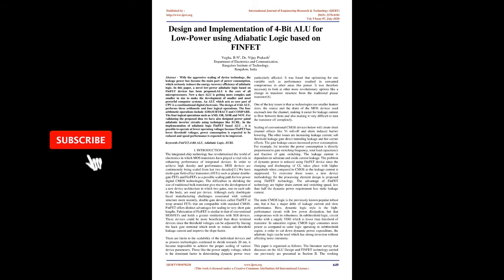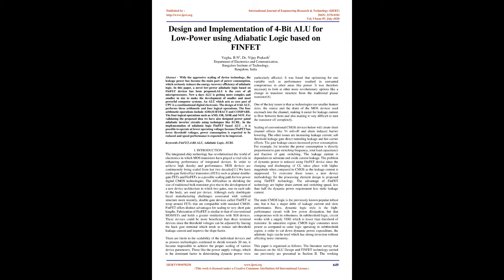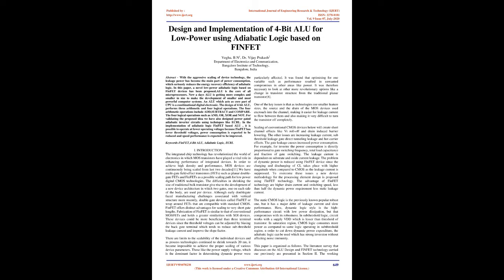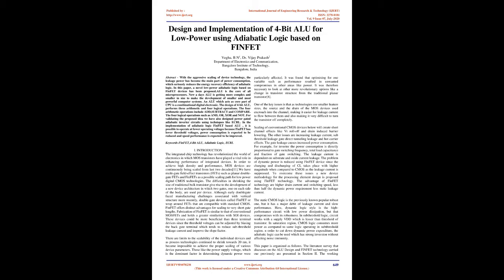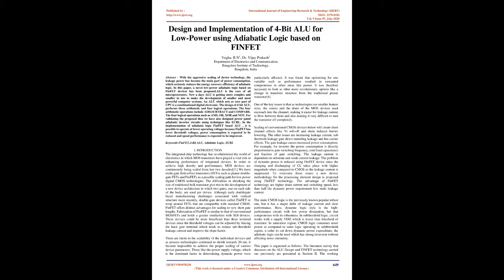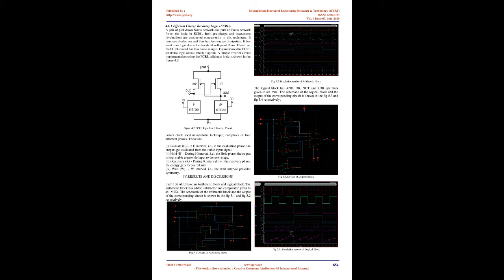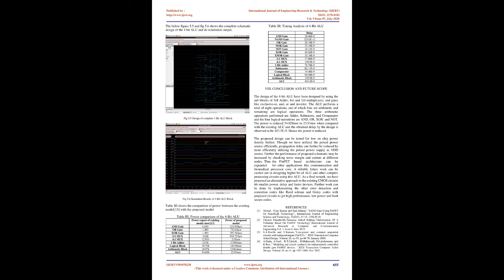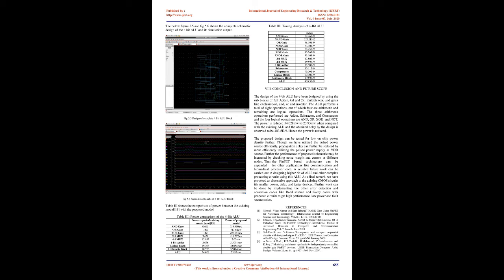Design and Implementation of 4-Bit ALU for Low-Power using Adiabatic Logic based on FINFET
Vegha. B N , Dr. Vijay Prakash
With the aggressive scaling of device technology, the leakage power has become the main part of power consumption, which seriously reduces the energy recovery efficiency of adiabatic logic. In this paper, a novel low-power adiabatic logic based on FinFET devices has been proposed.ALU is the core of all microprocessors. Now a days ALU is getting more complex and smaller in size to make the development of smaller and most powerful computer systems. An ALU which acts as core part of CPU is a combinational digital electronic. The design of 4-bit ALU, performs three arithmetic and four logical operations. The four arithmetic operations include ADD,SUBTRACT and COMPARE. The four logical operations such as AND, OR, XOR and NOT. For validating the proposed idea we have also designed power gated adiabatic inverter circuits using techniques like ECRL. In the implementation of adiabatic logic FinFET based ALU , it is possible to operate at lower operating voltages because FinFET has lower threshold voltages, power consumption is expected to be reduced and speed performance is expected to be improved.